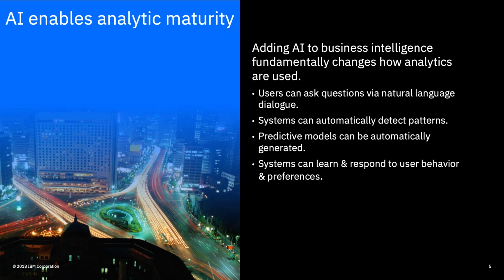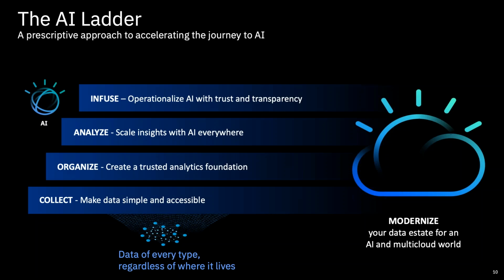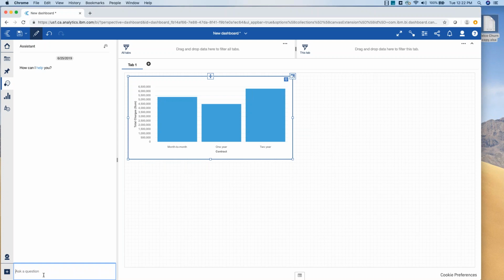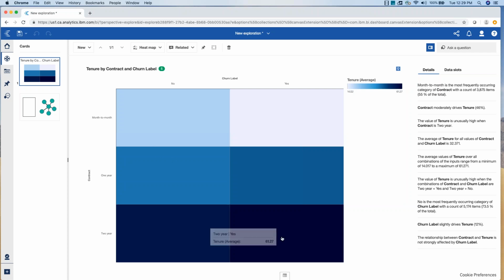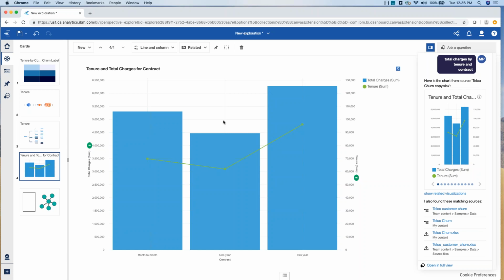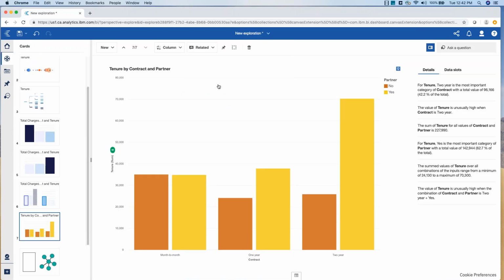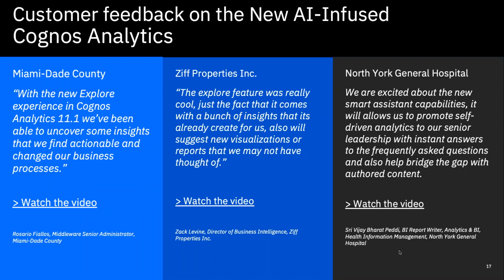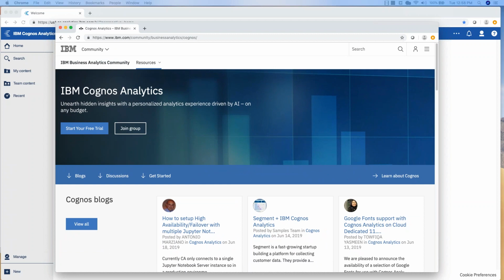Webinar: Make IBM Cognos Analytics,11 1 an integral part of your Analytics Cycle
Overview:

Built on a proven BI platform, today’s Cognos Analytics is powerfully enhanced with Artificial Intelligence and Natural Language dialogue capabilities that help you tell more compelling data stories, while being easier to use than ever. Cognos Analytics v11.1, driven by AI, opens analytics to business users with guided data preparation & advanced analytics, to rapidly uncover and deliver new insights, and to share their findings across the enterprise for better business decisions. With rich managed reporting and reliable analytics governance, Cognos Analytics changes the BI game with AI.
Webinar Agenda will cover:
Uncover insights: AI-assisted Business Intelligence and Dashboarding to Deliver Better Decisions
Business Value | Unbiased Data | Trusted Data Foundation | Data Analysis and Infusion
Integrate Smarter BI & Analytics: Preparation and Exploration with AI, a proven platform becomes, even smarter.
 Automation | Guided Exploration | AI Driven Insights | Machine Learning
Experience Cognos V11.1: The only BI and Analytics platform with AI infused across the full experience. Cognos Analytics provides data and analytics governance.
Native AI implementation | One unified environment | Massive scalability | Governance
Cloud-Ready Deployment Options: Deploy your Cognos v11.1 based on your specific business needs
Public Cloud | Private Dedicated Cloud | On Premises | Hybrid
Users Experiences and Feedback

Speakers: Michael Peter with IBM – Marc Martina with TechD